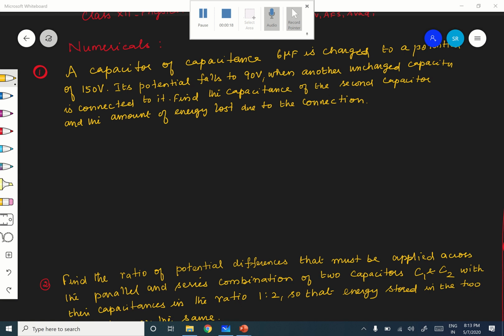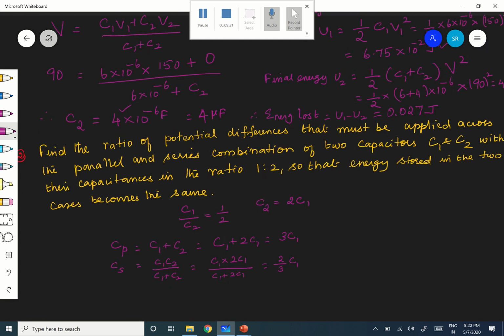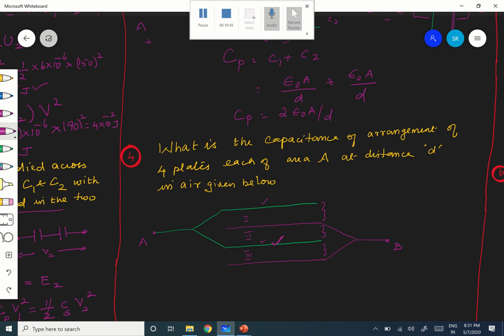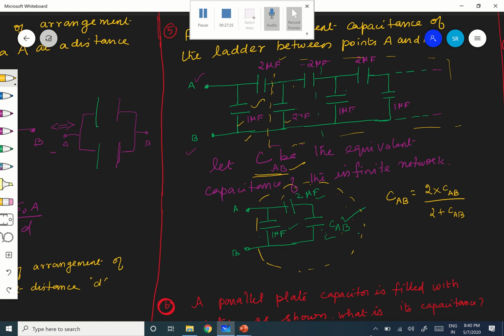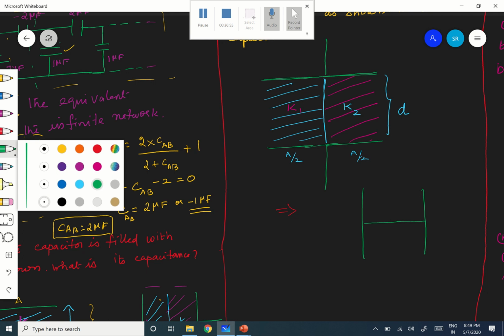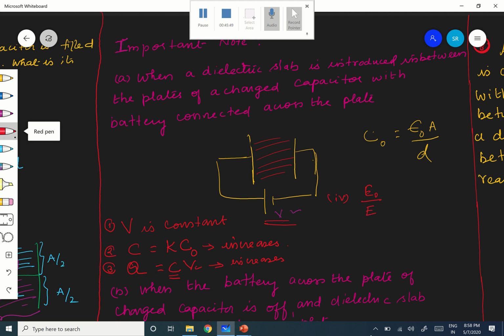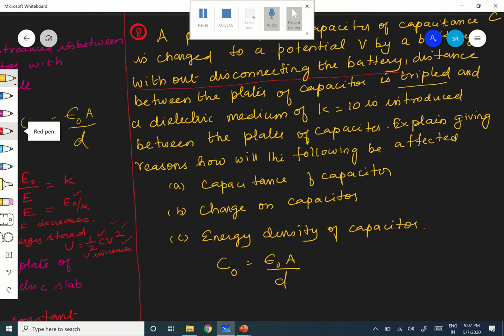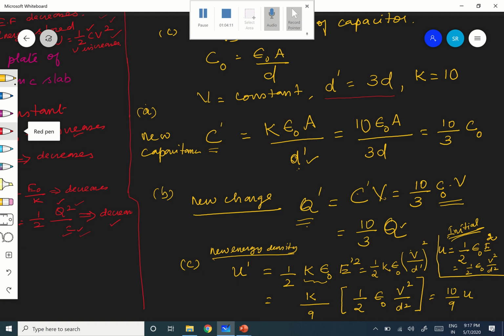52 Numericals on combination of capacitos and energy stored by capacitor